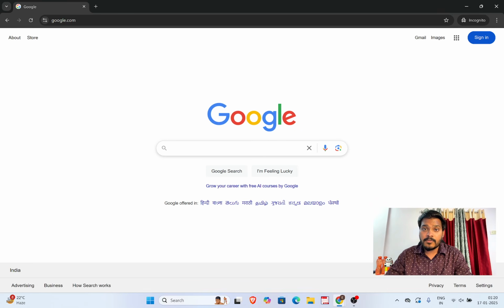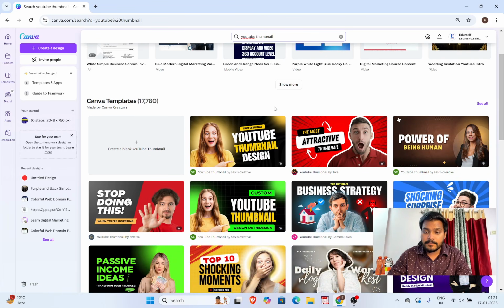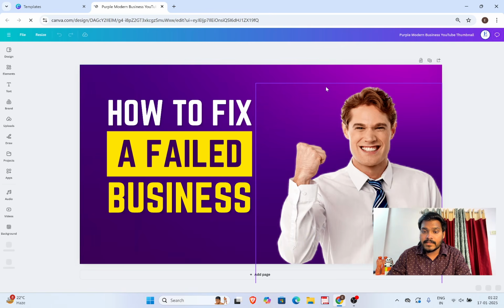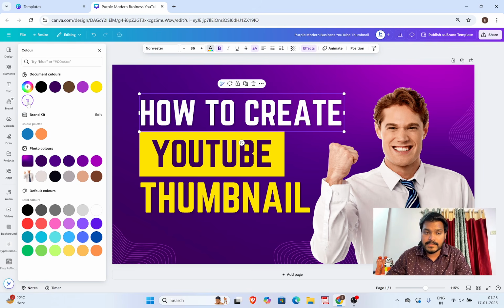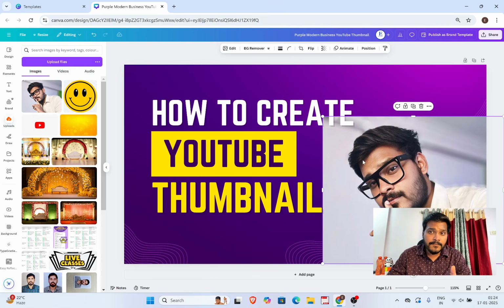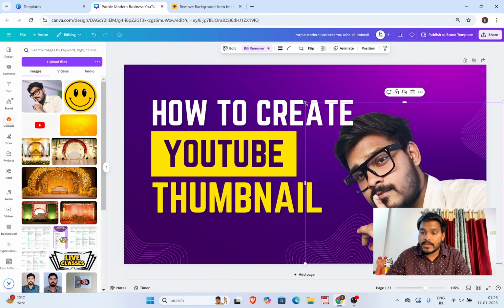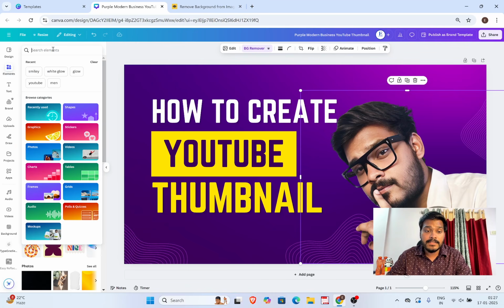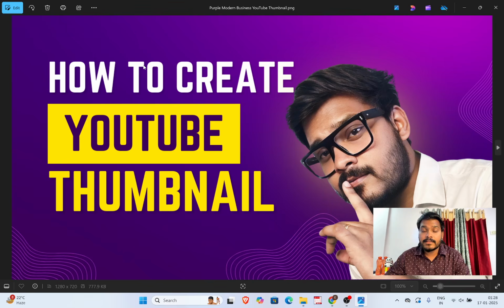How to Create a YouTube Thumbnail in 5 Minutes for FREE | Easy & Quick Tutorial | Edurself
Want to create eye-catching YouTube thumbnails in just 5 minutes? 🎨✨ In this tutorial, I'll show you how to create a thumbnail for FREE using Canva – a simple and powerful online design tool!

🚀 What you'll learn:
✅ How to use Canva for free
✅ Selecting the right thumbnail size
✅ Adding text, images, and effects
✅ Pro tips for click-worthy thumbnails

No design skills? No problem! This tutorial is beginner-friendly and perfect for YouTubers looking to boost their video views.

🎯 Make your videos stand out with amazing thumbnails!